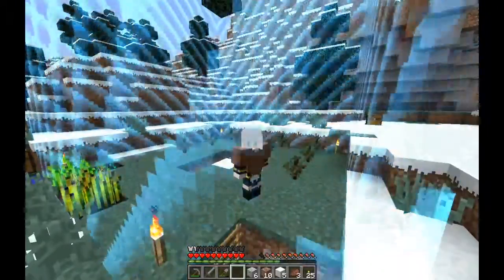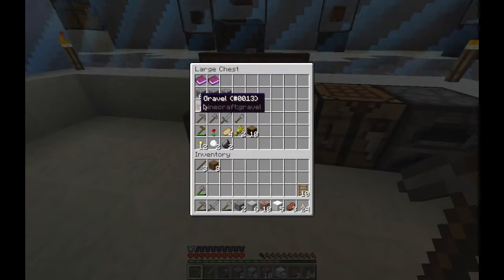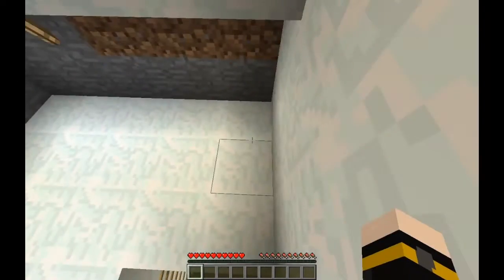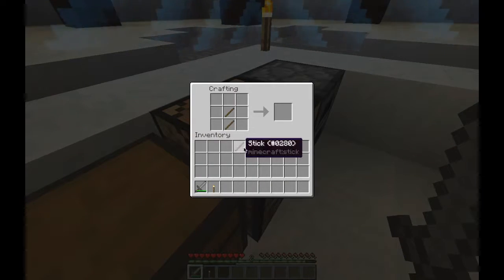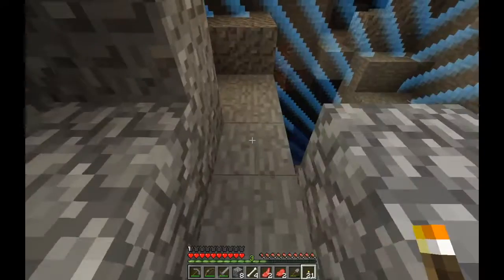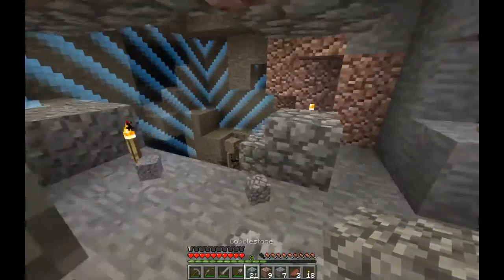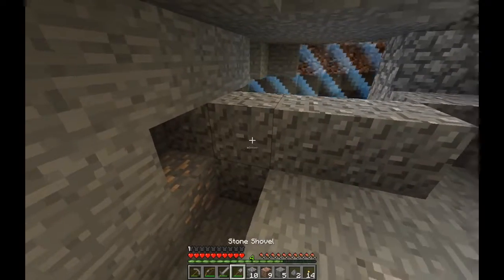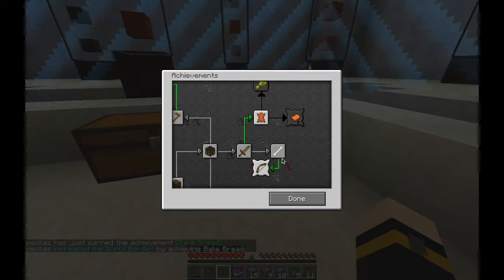Captive Minecraft IV - Ep 02 - Scary Darkness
Captive Minecraft IV takes place in a snowy forest. In this new adventure, we are going to unlock Minecraft achievements to increase the world border surrounding us. Our adventure starts in this 1x1 world!